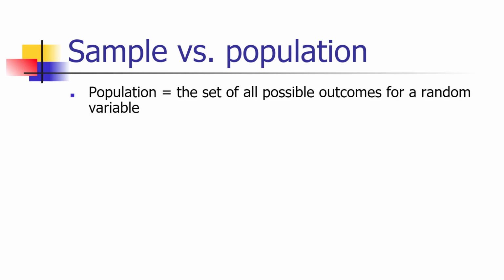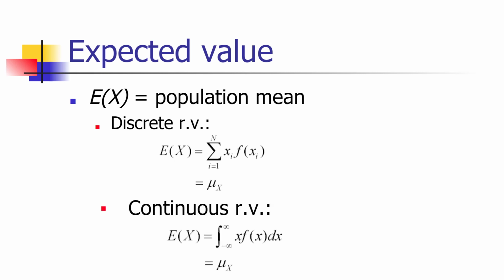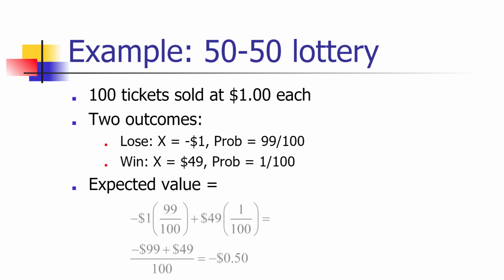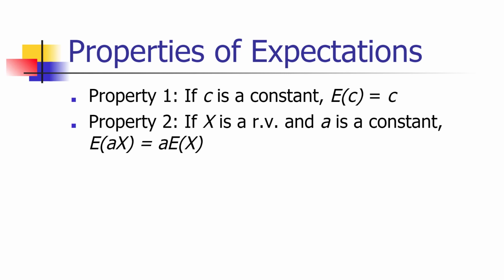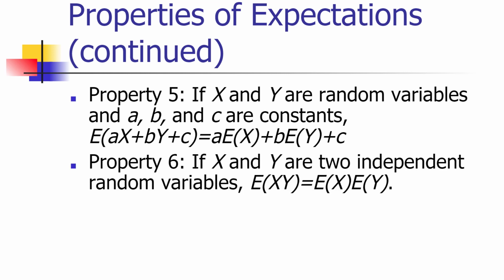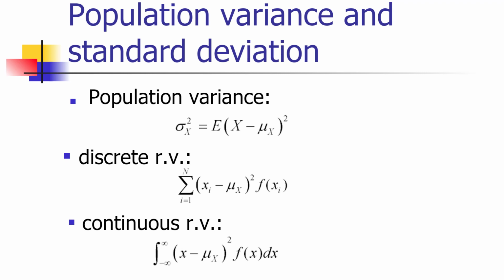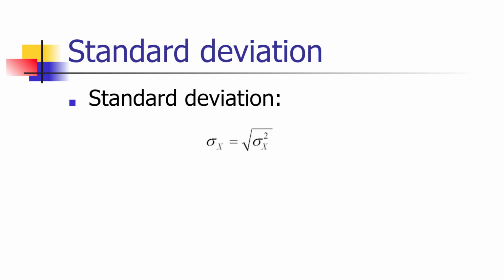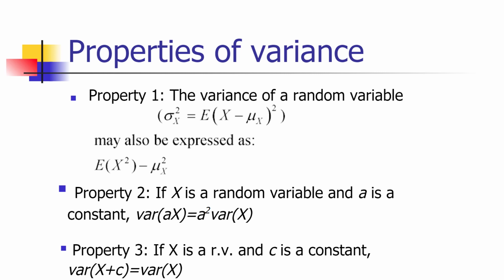2.3 - Population Parameters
A discussion of the population mean and variance of discrete and continuous distributions.